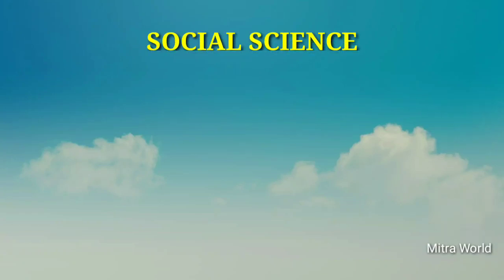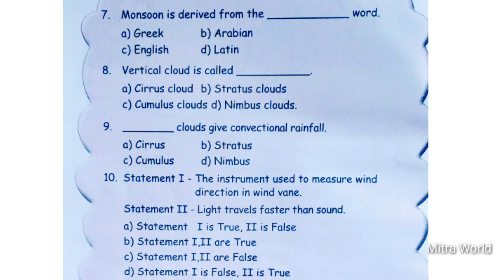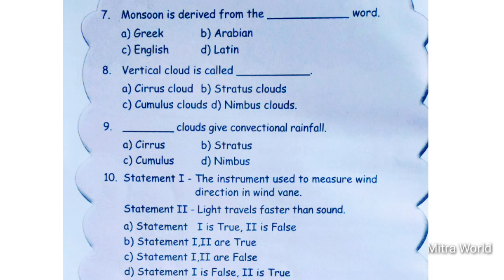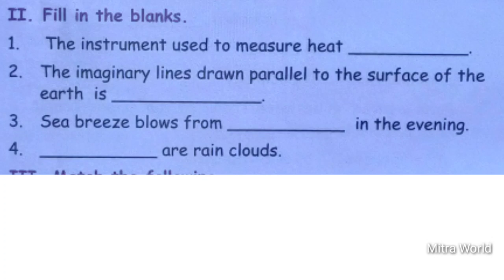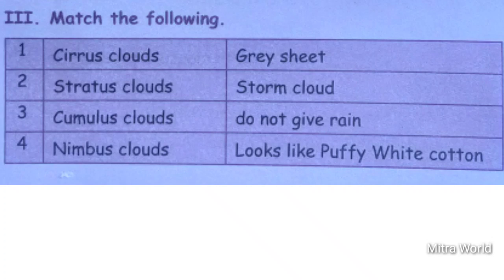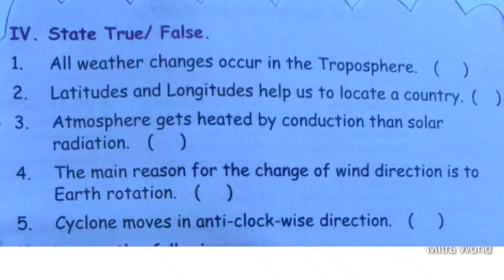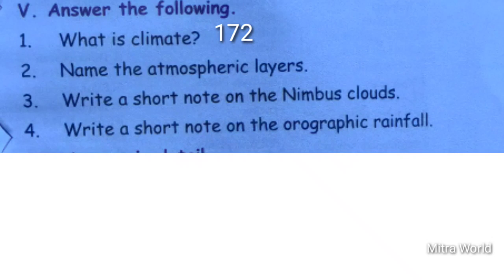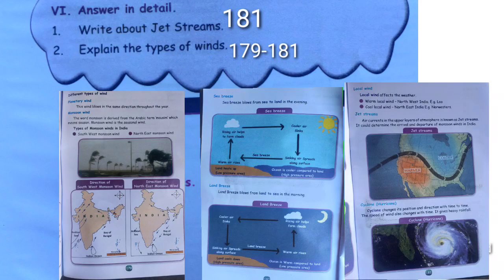5th std |Social Science| Term1 unit 4|Atmosphere|Evaluation| Book back exercise| page no 185-187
Tamil Nadu Samatcheer kalvi
5th std
social science
term 1 unit 4
Atmosphere
Evaluation part
Book back exercise

Explanation part 1 video link is

Explanation part 2 video link is